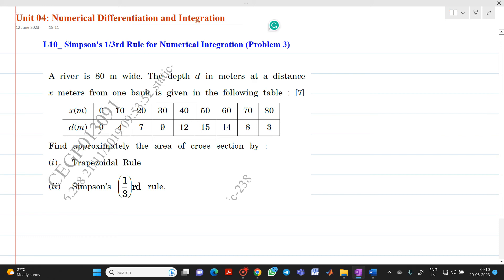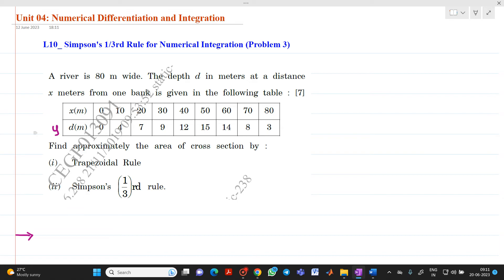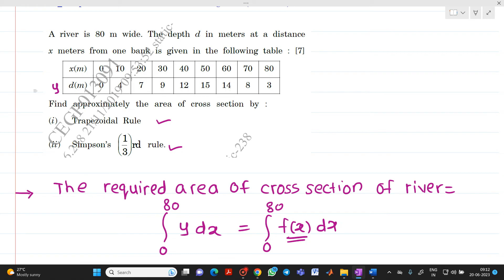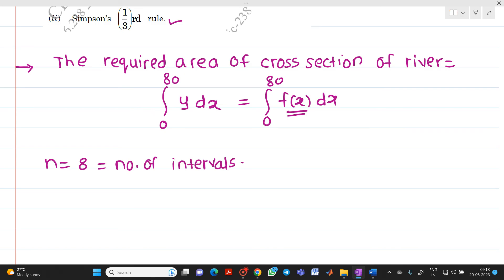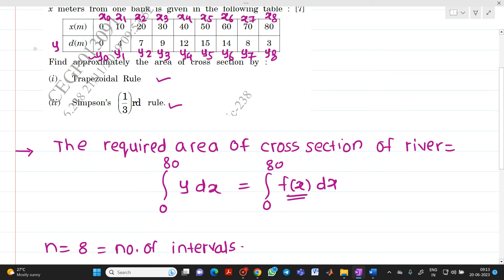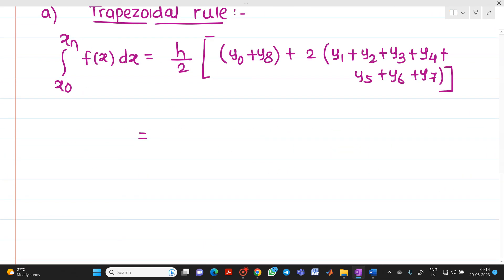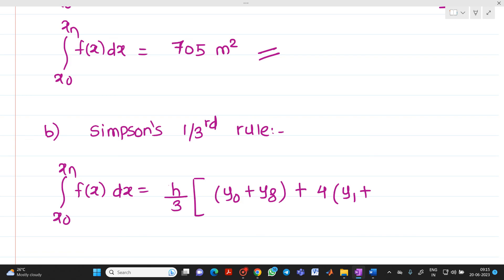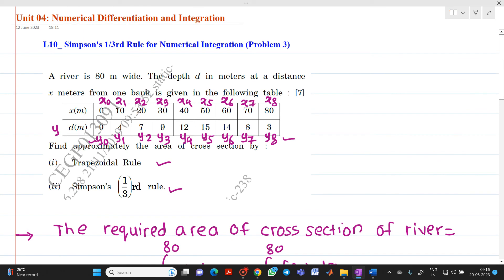L10 Simpson's 1 by 3rd Rule for Numerical Integration Problem 3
This video explains how to solve the numerical integration problem by Simpson's 1 by 3rd Rule.